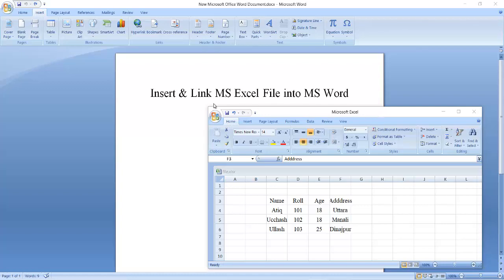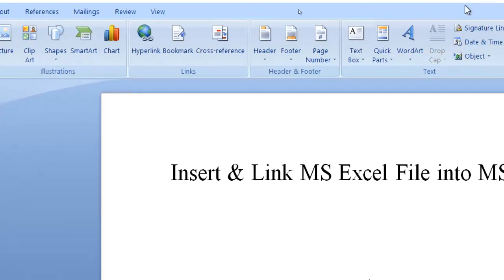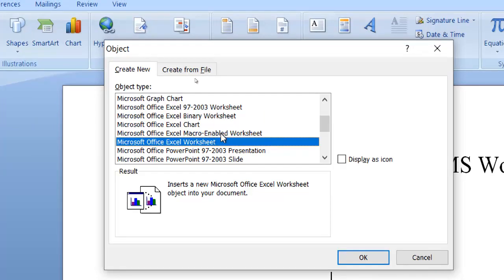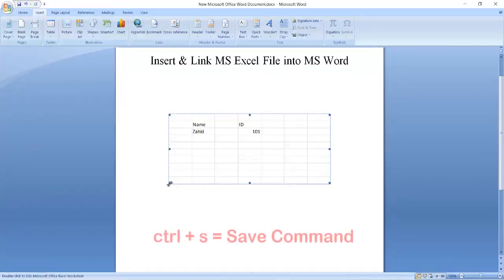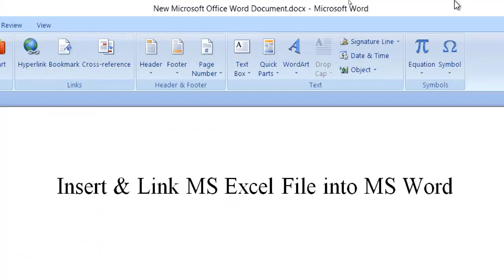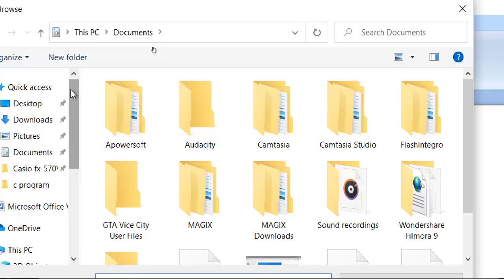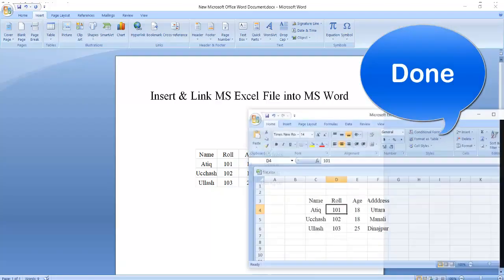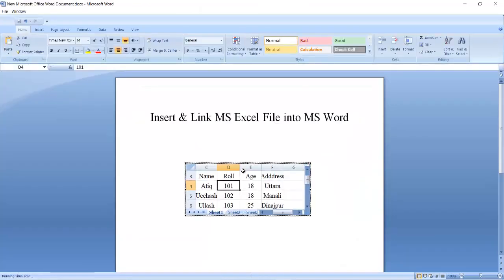How to Insert And Link Excel Into Word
To link Excel data in Word, go to Insert → Object → Create from File → Browse → Select Excel file → Check Link to file → OK